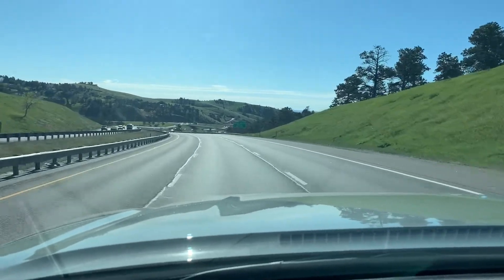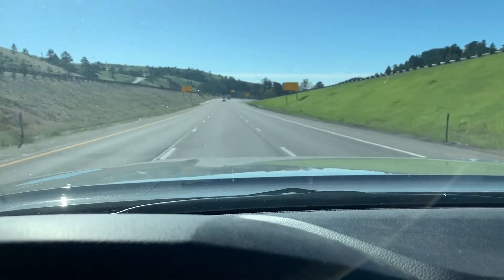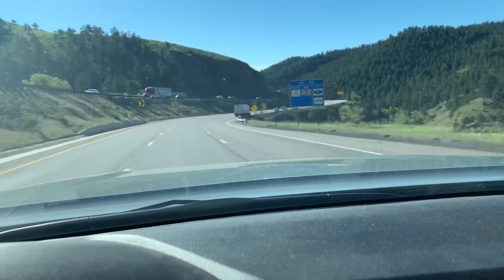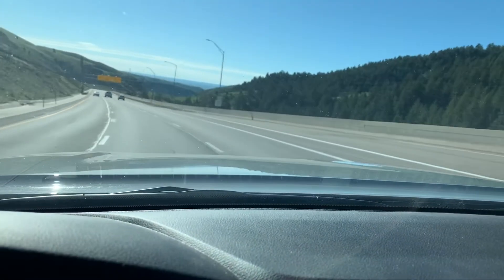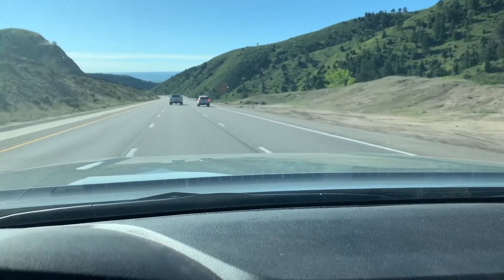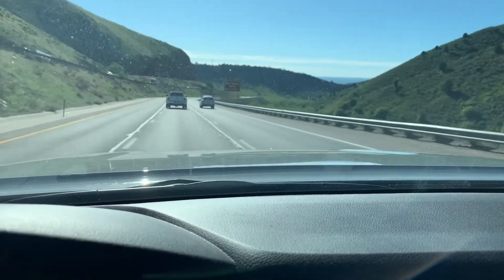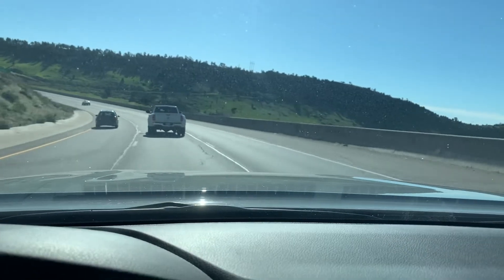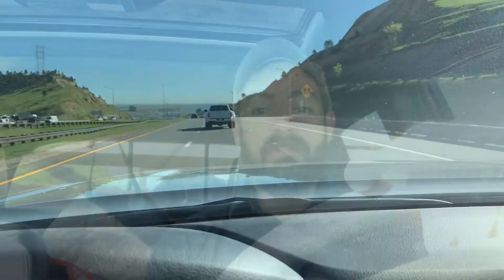Mud Terrain Sound Inside The Cab + Tacoma Talk / Cab Space Visual and Mountain Scenery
Almost like a moto vlog but inside the truck.

I hope this gives a better perspective of mud terrain sound, interior space and just some updates.

CB and Mount Link:
Cobra Radio:
Diamond K400 Hatch Mount:
Fire Ring 18' Coaxial Cable:

Link for the Rifle Case and Other Recommended Items:

- FC -